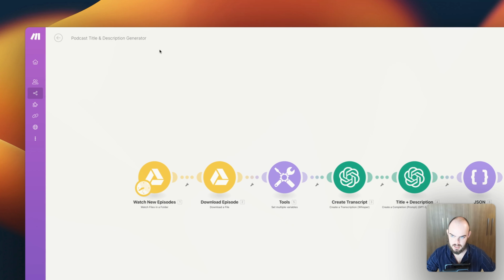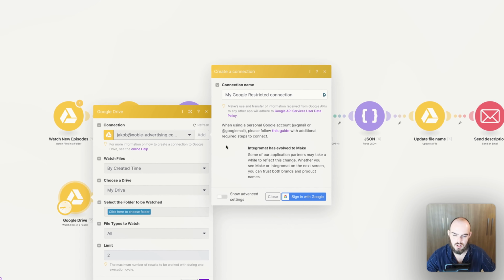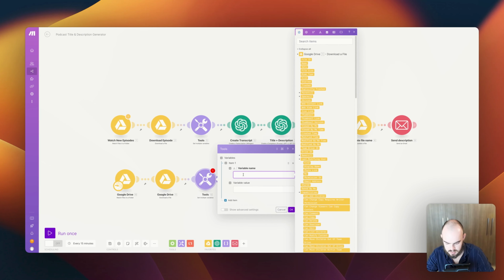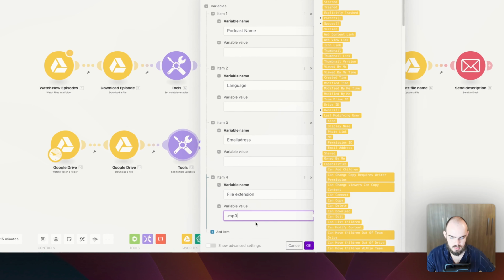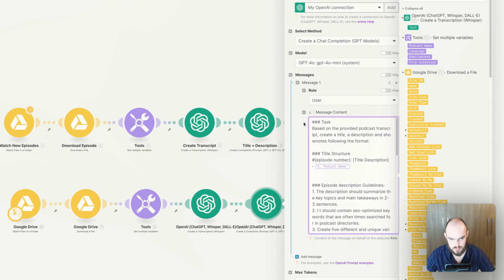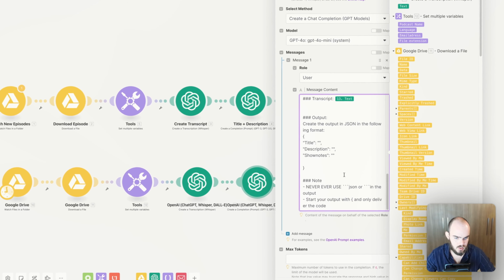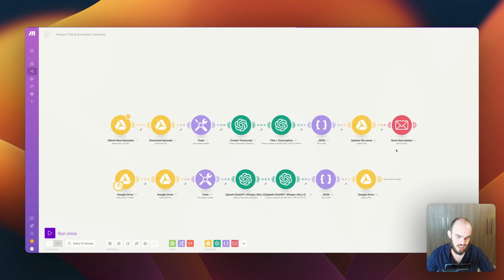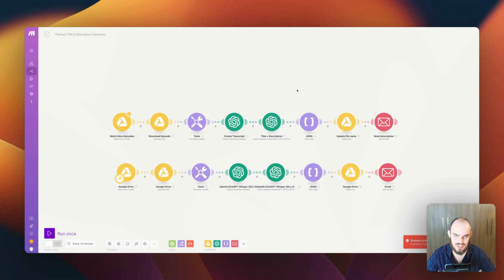How To Automate Your Podcast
As mentioned, if you'd like to get the information for your podcast publishing platform, use this

If you’re an agency or ecommerce brand, AI and make.com will enhance your workflows and results significantly and save you time & money.

🤓| 𝗛𝗲𝗿𝗲’𝘀 𝘄𝗵𝗮𝘁 𝘆𝗼𝘂'𝗹𝗹 𝗹𝗲𝗮𝗿𝗻 𝗶𝗻 𝘁𝗵𝗶𝘀 𝘃𝗶𝗱𝗲𝗼:
• How to automate your podcast title, shownotes and description with ai chatgpt and make.com
• How ai-based automations can automate your podcast
• How to save 30 minutes every podcast episode with the help of ai chatgpt
• How to directly publish your podcast episode

📩 | 𝗔𝗜 𝗔𝘂𝘁𝗼𝗺𝗮𝘁𝗶𝗼𝗻𝘀 𝗡𝗲𝘄𝘀𝗹𝗲𝘁𝘁𝗲𝗿
Become part of my newsletter and receive all future notifications and blueprints for free in your inbox